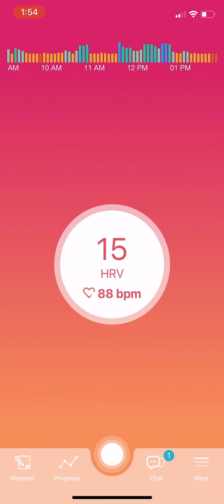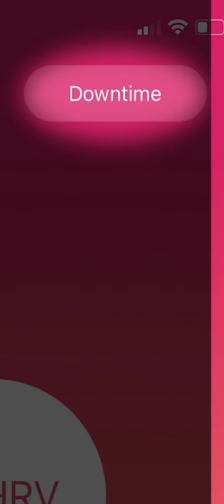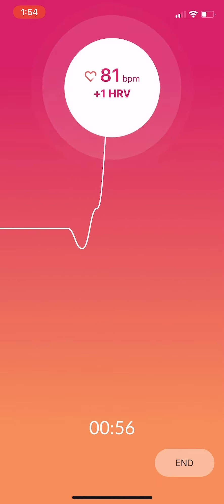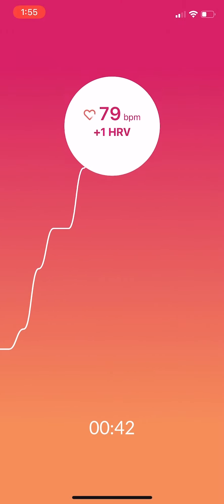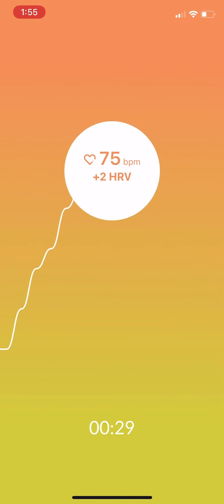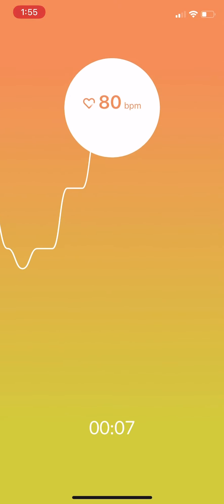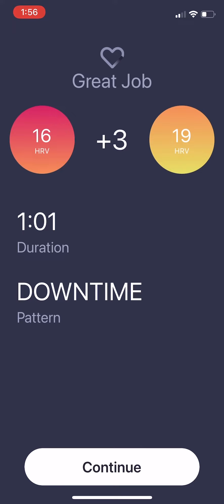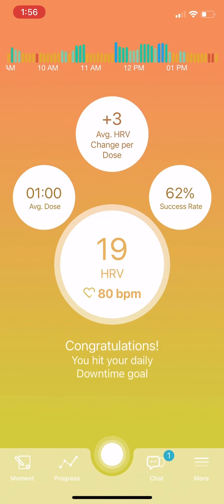How to do a Downtime practice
Learn how to increase your heart rate variability in real time using Lief's personalized biofeedback exercise.